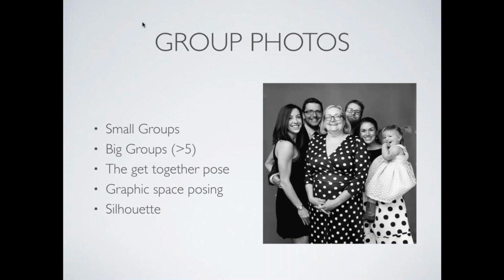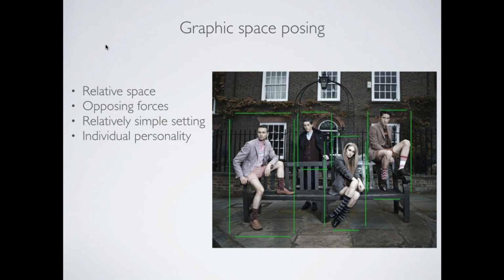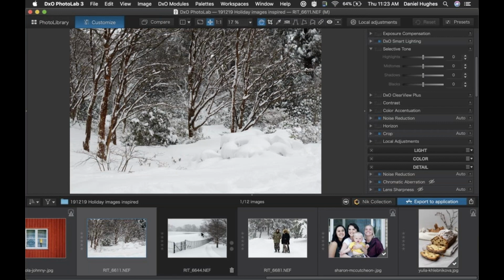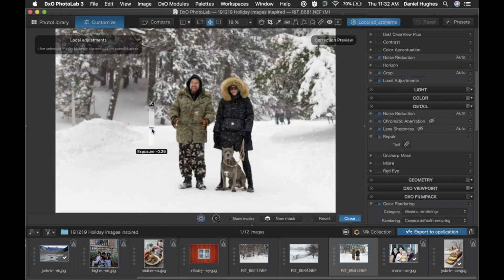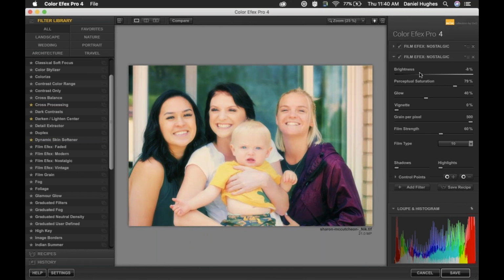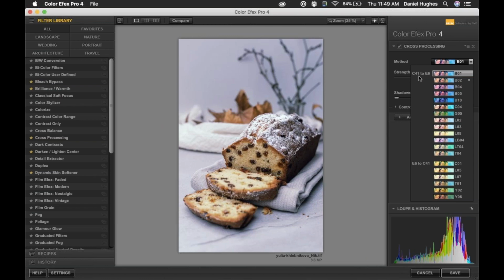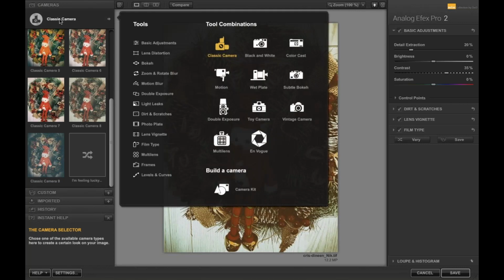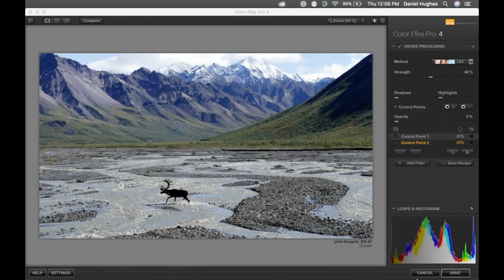How to edit family photos / Nik Collection 2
Let us help remove some of the stress of taking family photography by sharing some handy editing tips. Dan Hughes will show you how to polish those images to make them look picture perfect!

What you will learn:
• Tips on how to take family photos and how to organize both small and large groups
• How best to photograph people on snow
• Fixing common issues in the digital darkroom
• Enhancing photos artistically using Nik Collection

... and more family photography tips!